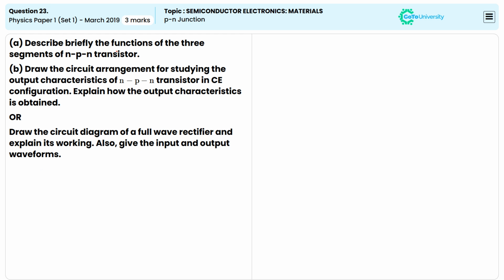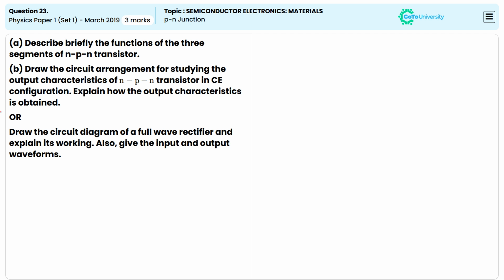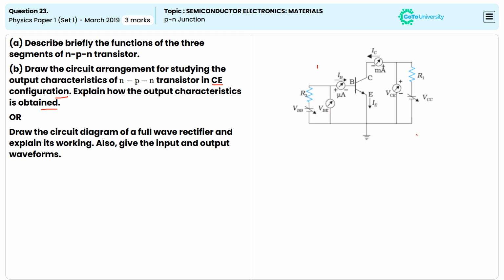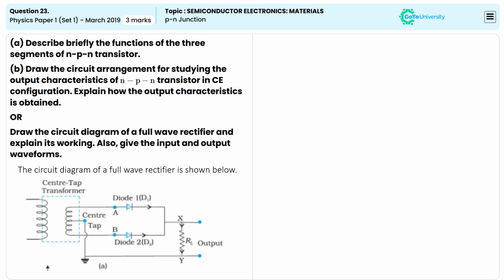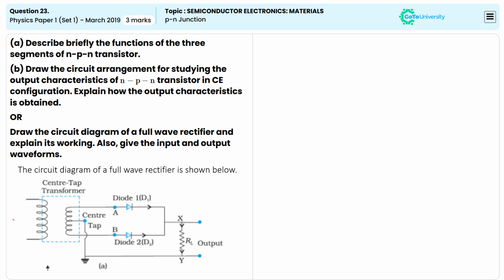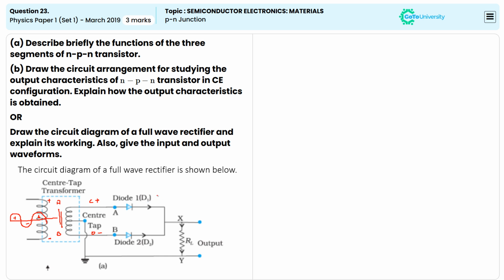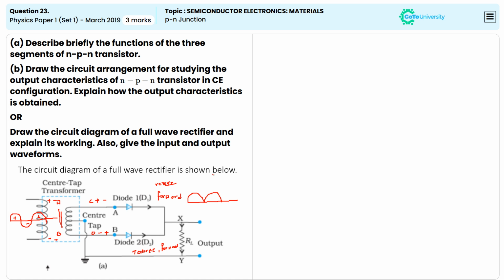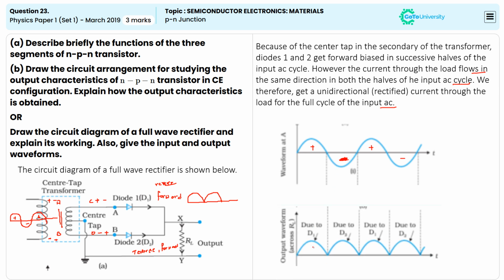Understanding p-n Junction in Semiconductor Electronics | CBSE 2019 Paper 1 Set 1 Question 23